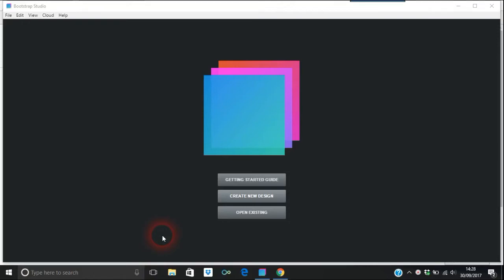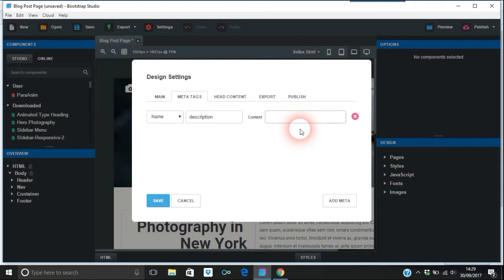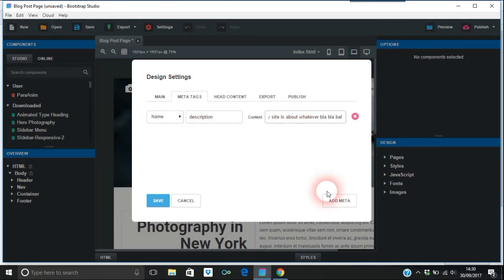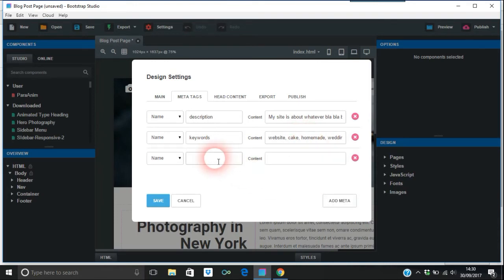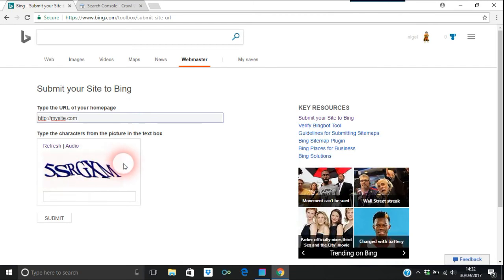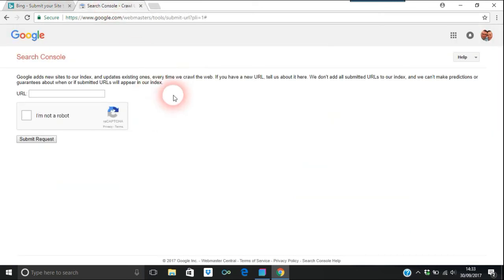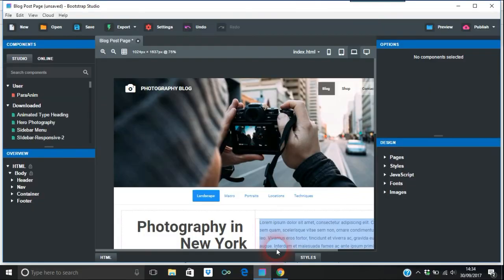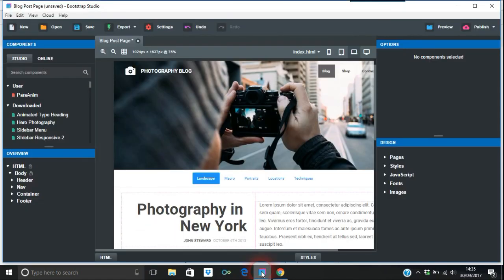Bootstrap Studio and Meta Tags and how to submit sites to search engines